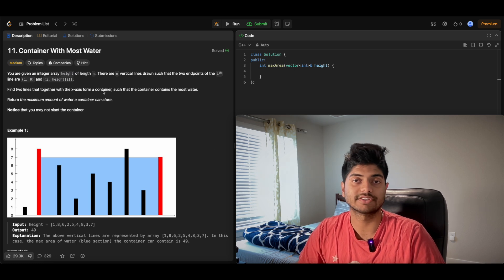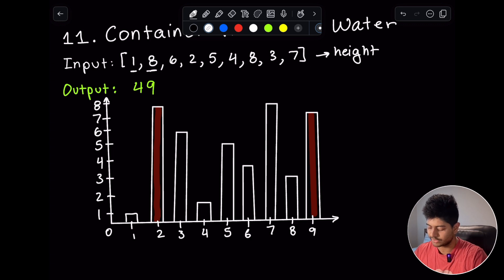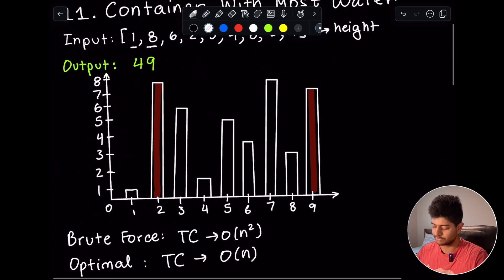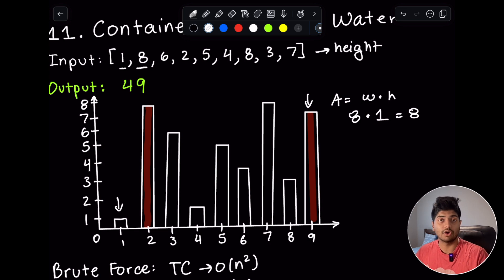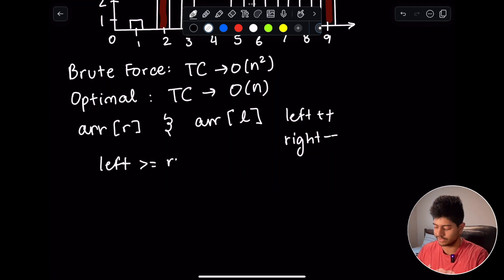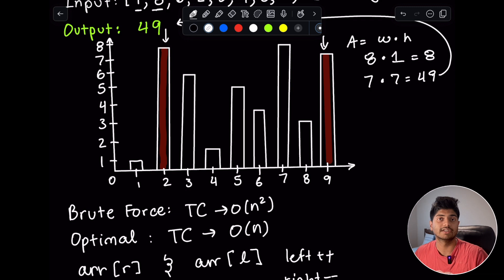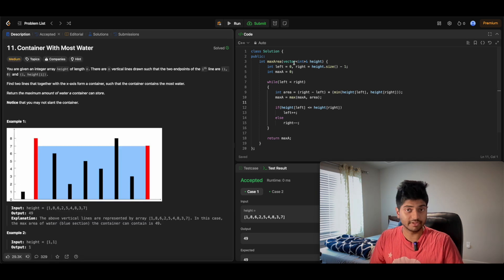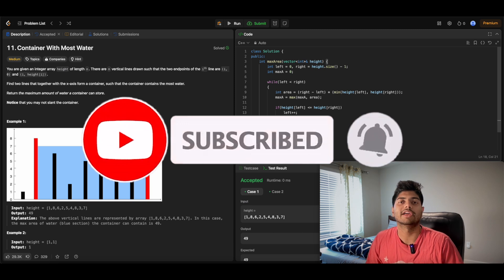LeetCode #11: Container With Most Water (Intuition & Algorithm Explained)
Today we completed LeetCode 11: Container with Most Water. This question utilizes a greedy two-pointer approach to find the max amount of water that can be collected between two pillars. This question is a common question asked among (M)FAANG companies.